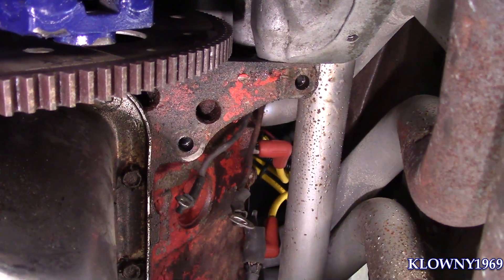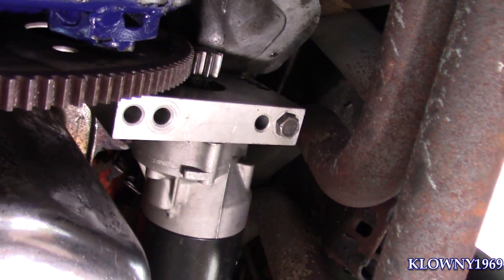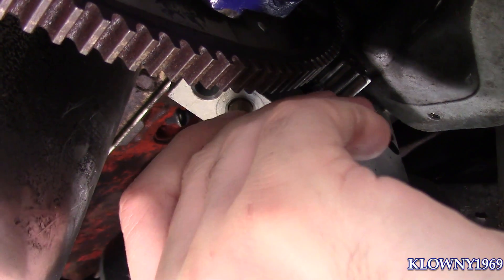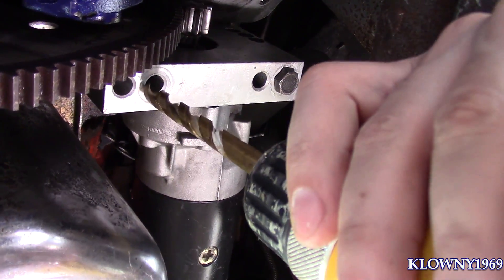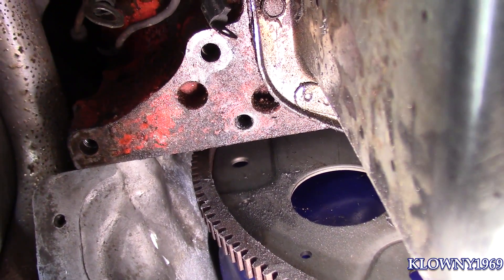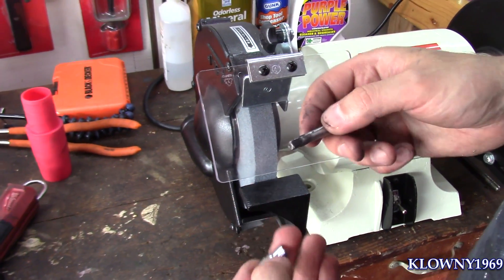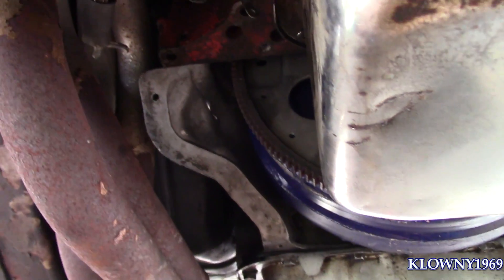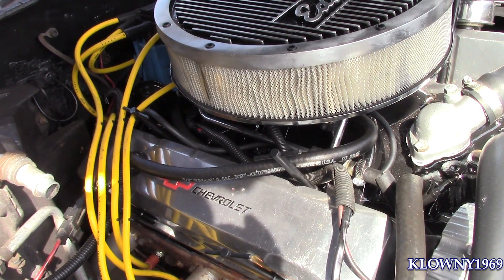How to Drill and Tap a block for a 153 tooth starter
How To Drill and Tap a pre 1960's engine block for a 153 tooth flywheel \ Flexplate with only staggered starter bolt holes. Also used in t56 conversions . CSR makes an offset / staggered starter for a 153 tooth flywheel / flexplate but its too pricey.. staggered starter for 153 tooth flywheel . speedway 168 tooth vs 153 tooth flywheel . Straight bolt pattern starter. thirdgen , chevy , buick , corvette , camaro , firebird, trans am , ls1 , lt1 , ford , chrysler , mopar , ac delco , powermaster ,